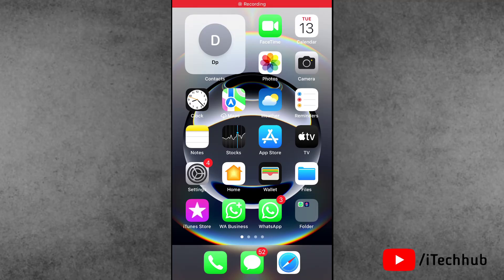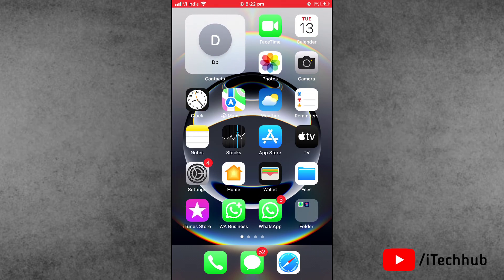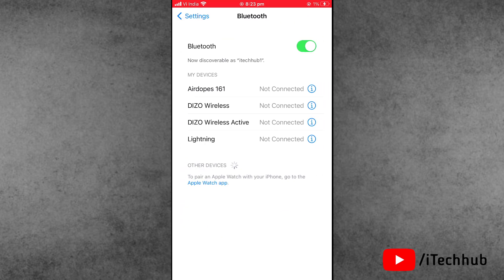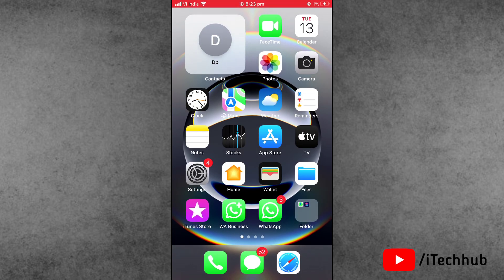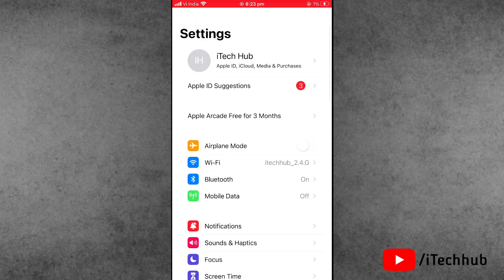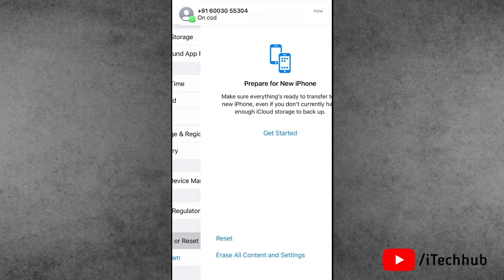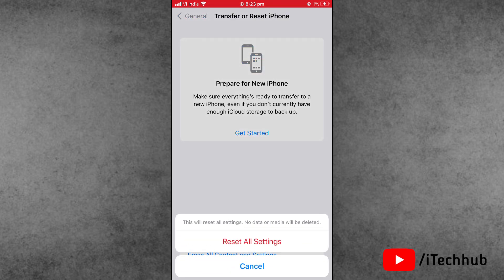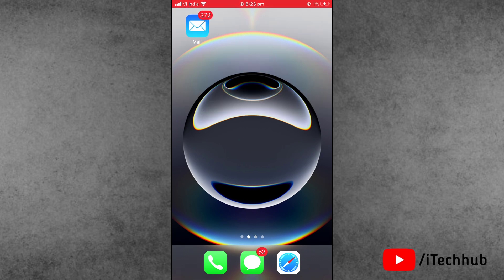iPhone 7, 7 Plus Bluetooth Not Working - FIXED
in this video, i will show you how to fix bluetooth not working or connecting problem on iphone 7 & 7 Plus.